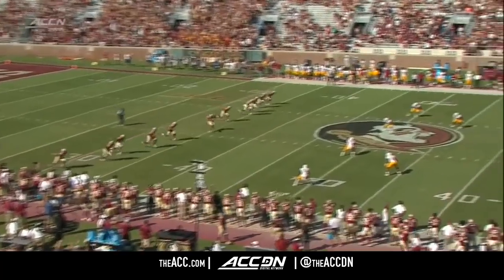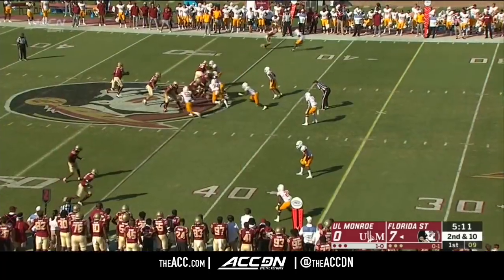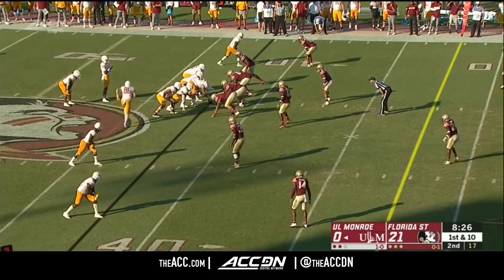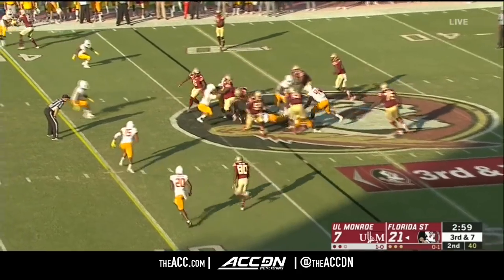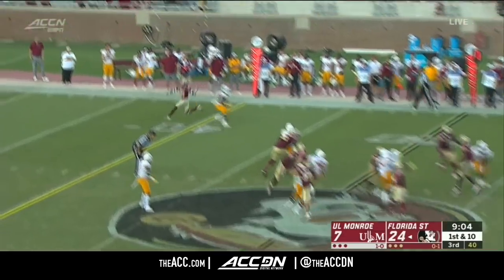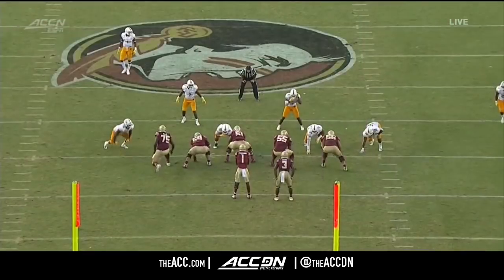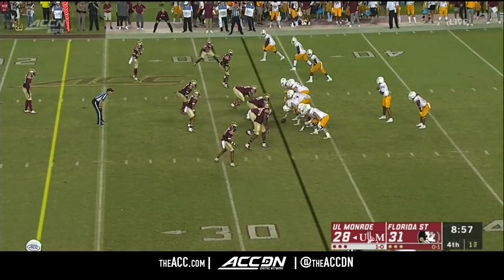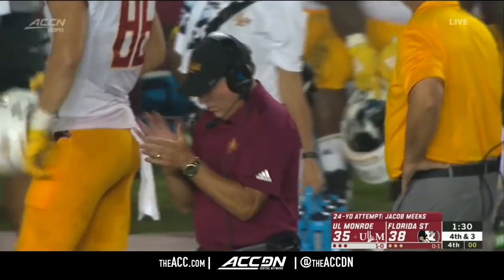Louisiana-Monroe vs. Florida State Condensed Game | ACC Football 2019-20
Louisiana Monroe vs. Florida State:  FSU had to survive a scare from Louisiana-Monroe, winning in overtime 45-44. Florida State led 21-0 at one point before the Warhawks came back in the second half and forced overtime.